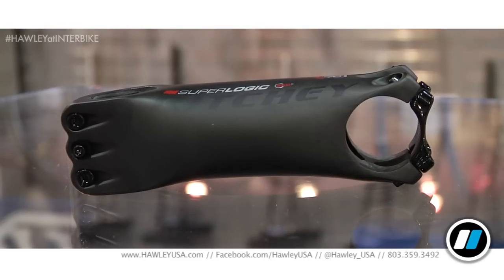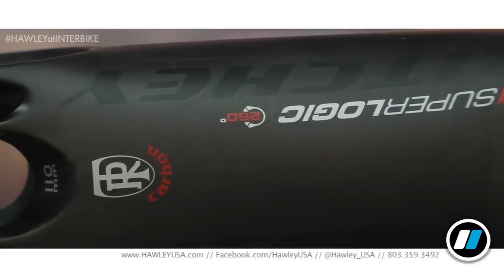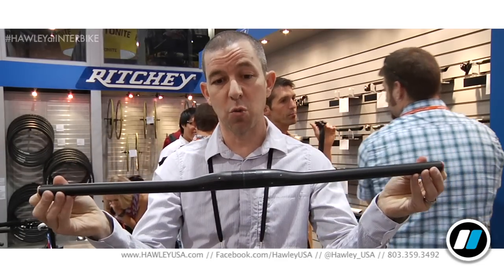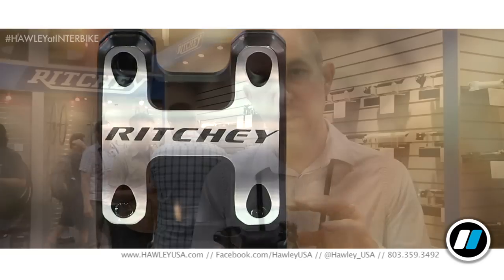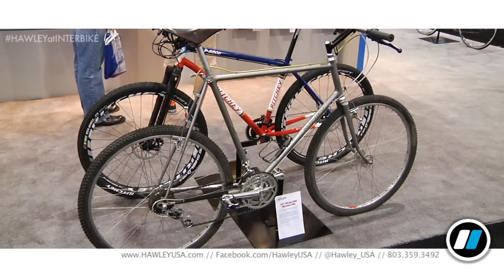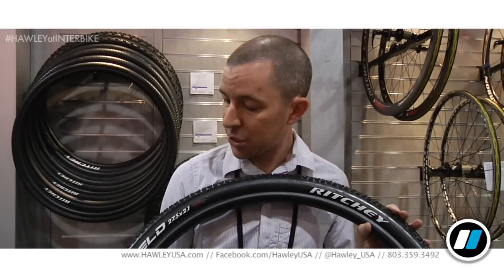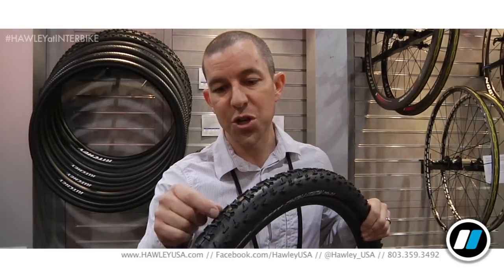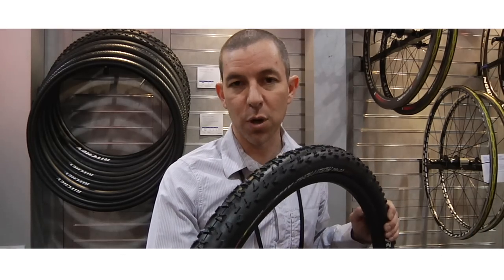Interbike 2012 | Ritchey Logic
Shot on location in Las Vegas, NV.
Panasonic HVX100A P2HD | GoPro HD Hero2 | K-Edge GoPro Computer Mounts